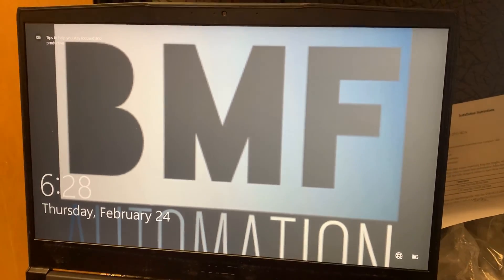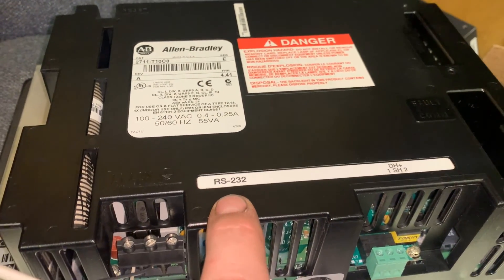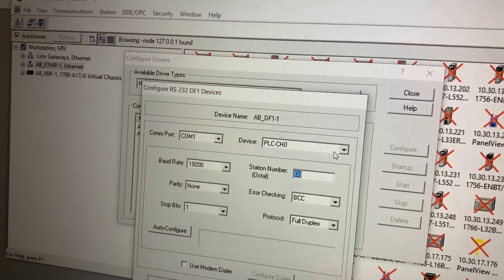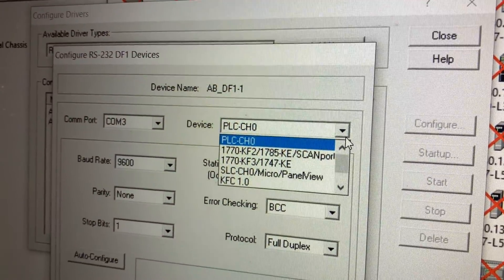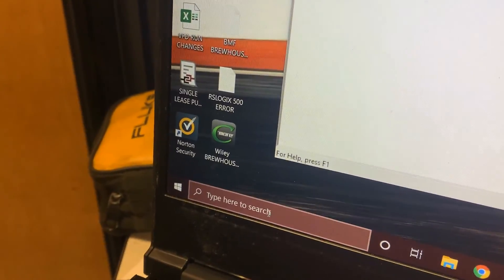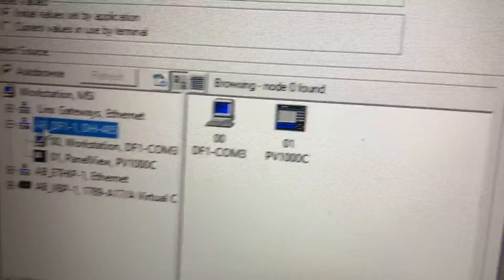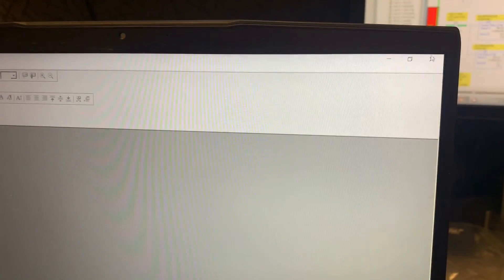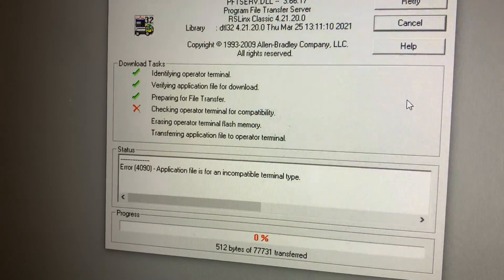Panelview 1000 File Transfer - AB 2711-T10C8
We are working with an Allen-Bradley Panelview 1000 doing a file transfer.  This particular model is a 2711-T10C8.

You need a 2711-NC13 or 2711-NC14 cable along with an AB 9300-USB.